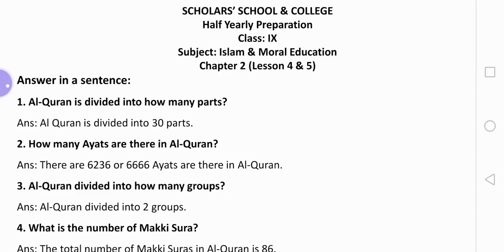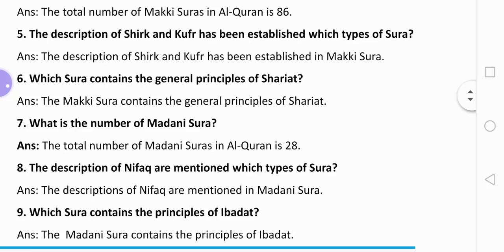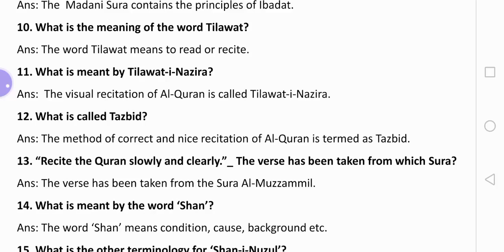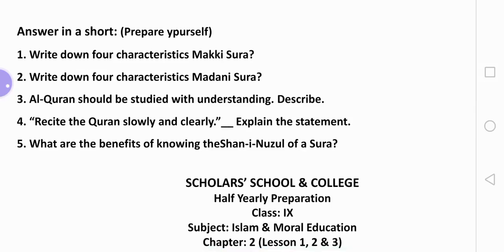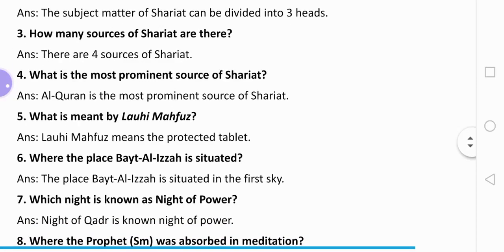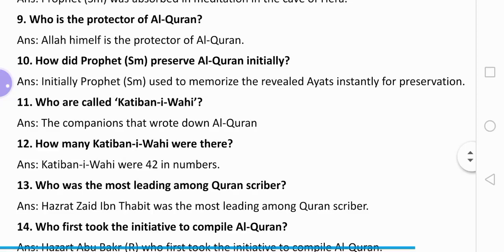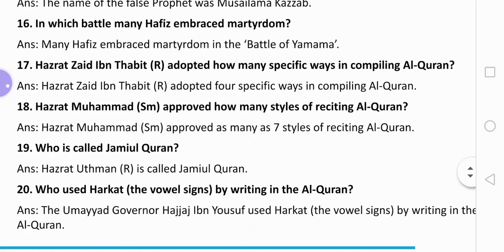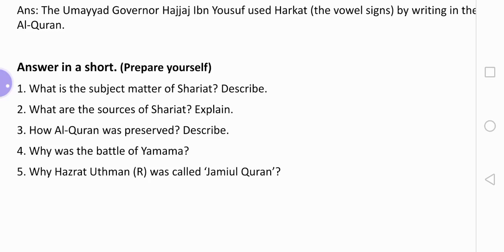Class 9-10 Islam & Moral Education(IME) MCQ Ch- 2, Lesson 1- 5 | IME(English Version)Class 9-10 MCQ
Class: Nine-Ten, Islam & Moral Education(EME)
Version: English Version (NCTB), Bangladesh
Topic: Most Important MCQ in Chapter 2 Lesson 1- 5 and Short Questions

Grateful to:
Nur Mahmud
Lecturer, Department of Islamic Studies & IME
Scholars' School & College, Dhanmondi
Dhaka-1209

Content Publisher:
Triangular Kamal